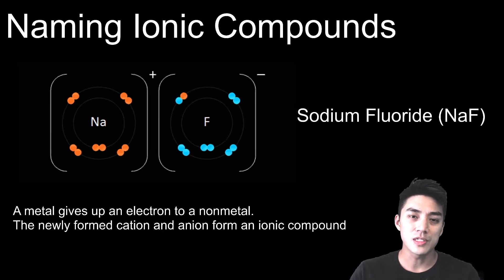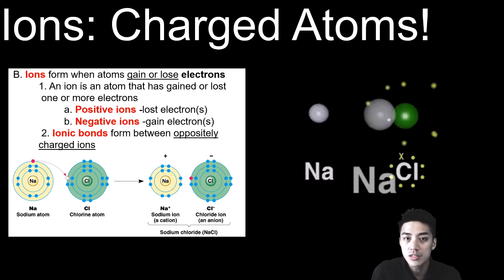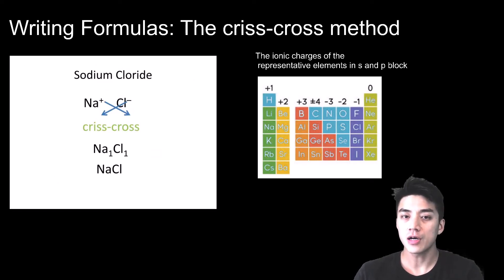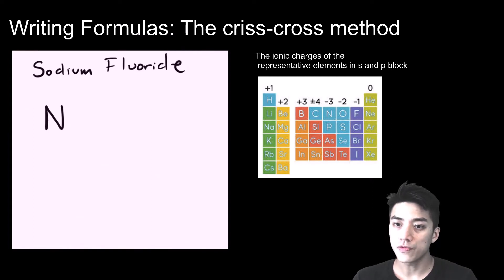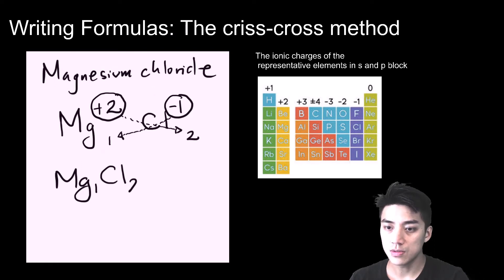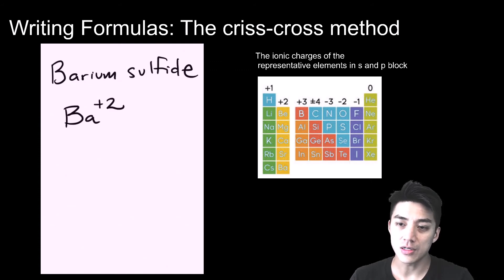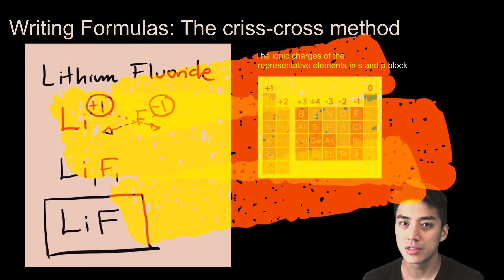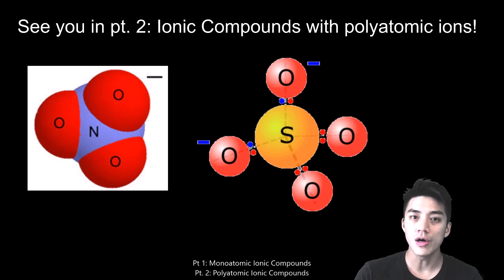Ionic Compounds pt. 1: Monoatomics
Ionic compounds are formed between a metal and a nonmetal. Learn the language of chemistry as we uncover formulas and names for ionic compounds. Part 1 takes a look at monoatomic ions!